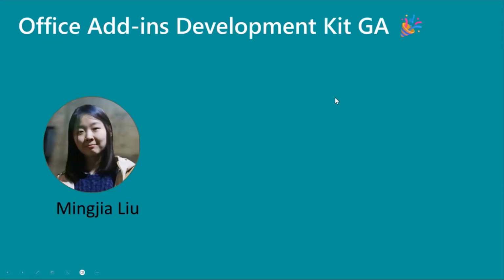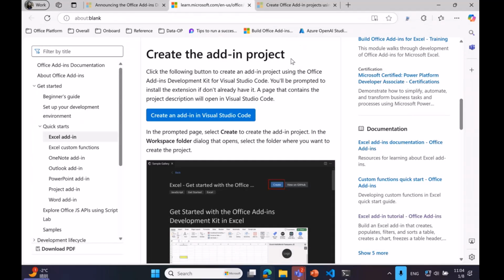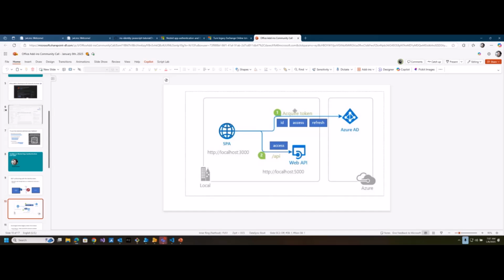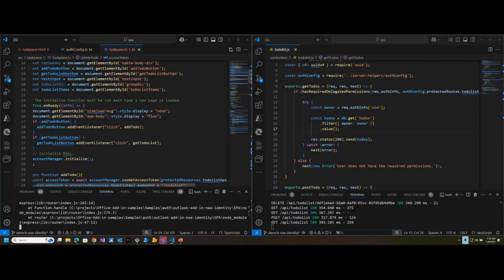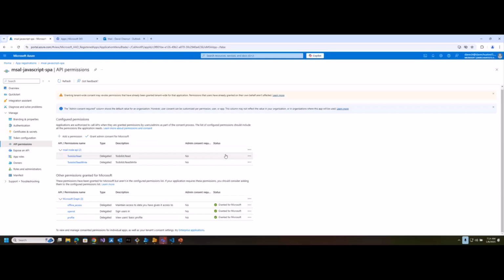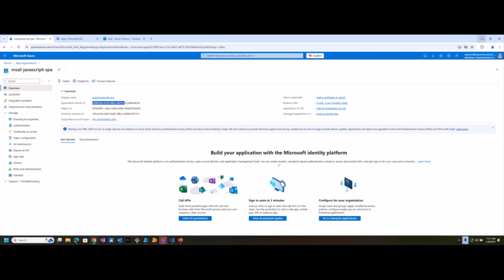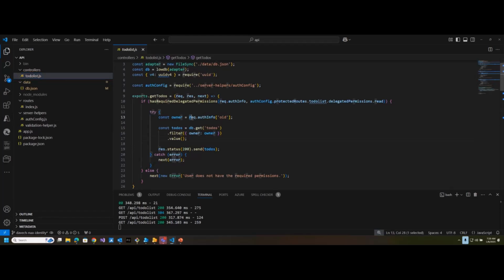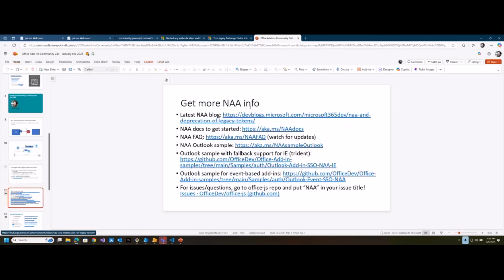Office add-ins community call - January 2025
📺 Recording of the Office Add-ins community call from 8th of January 2025

✨ The call covered the following updates:
· Mingjia Liu (Microsoft) announced the GA of the Office Add-ins Development Kit
· David Chesnut (Microsoft) provided an update and Q&A on Nested App Authentication

The call was hosted by Mingjia Liu (Microsoft)

Important: We have changed the schedule to 7:00 AM Pacific Time. If you still have the old calendar invite that starts at 8:00 AM Pacific Time, please remove it and download the latest one.